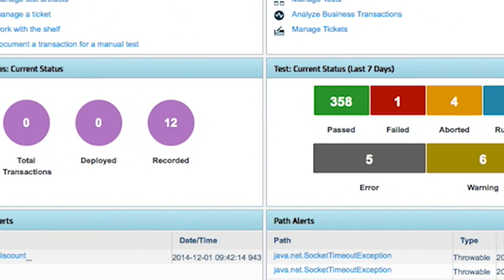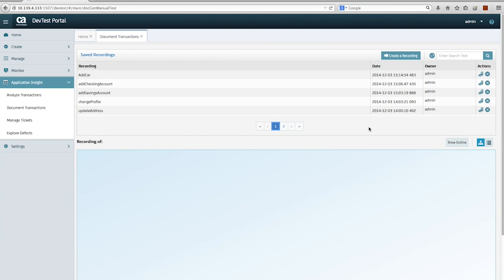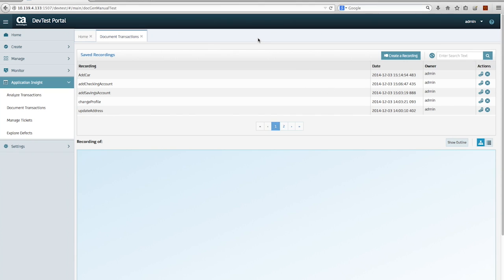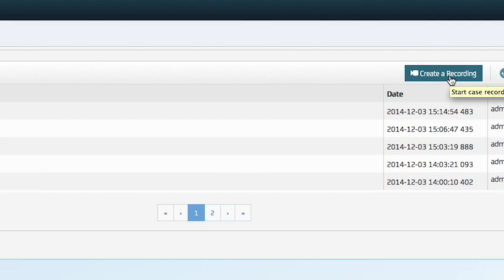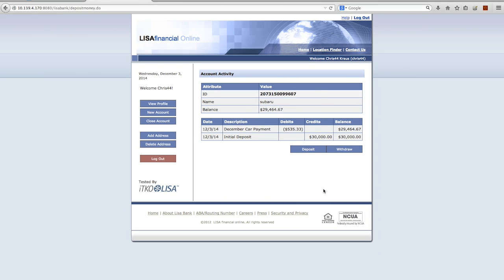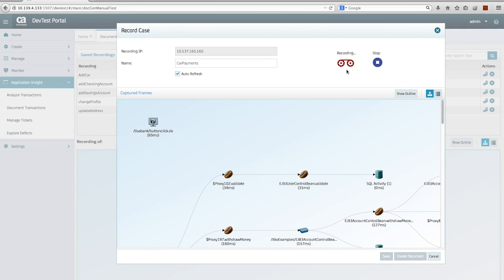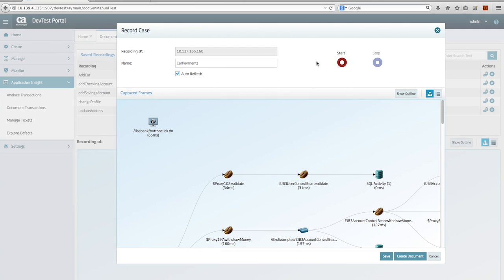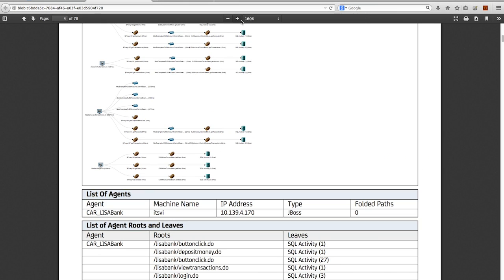The 12 Days of 8.0 - Day 8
"On the 8th day of 8.0 the CA Team gave to me… 8 transactions documented"

This is the eight video in a series of 12 videos leading up to the general availability of CA Service Virtualization, CA Application Test and CA Continuous Application Insight 8.0 (i.e. DevTest Solutions).